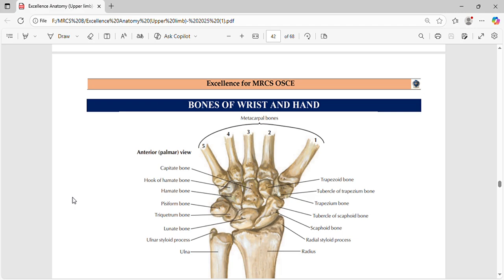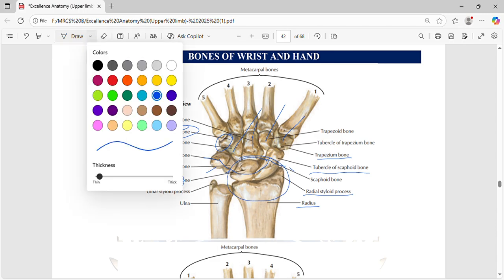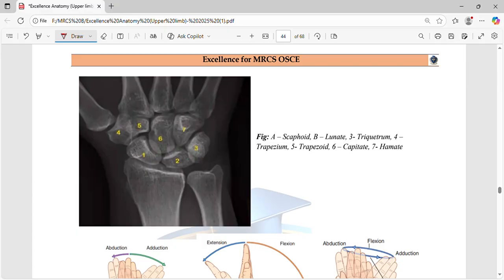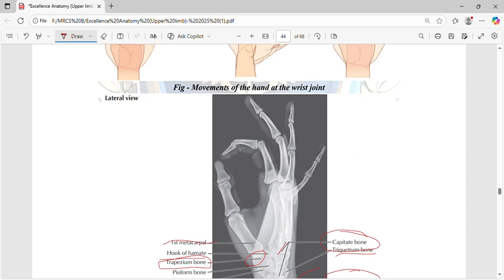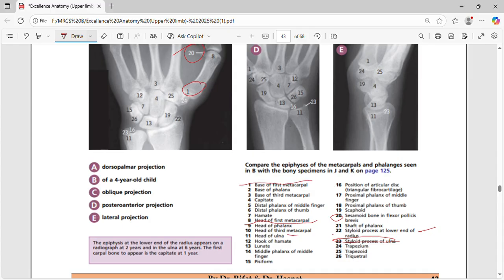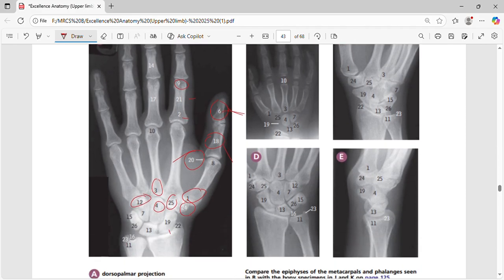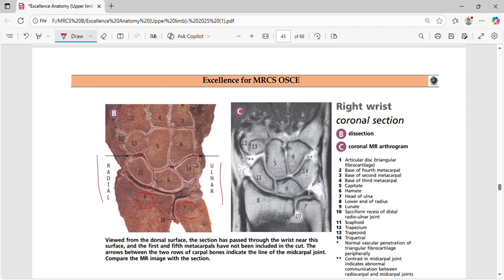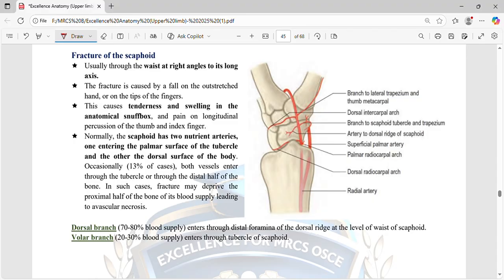wrist bones 1 For MRCS